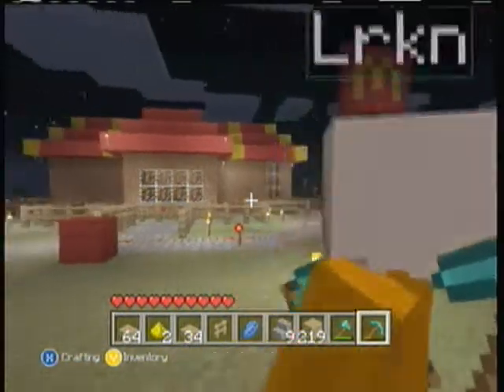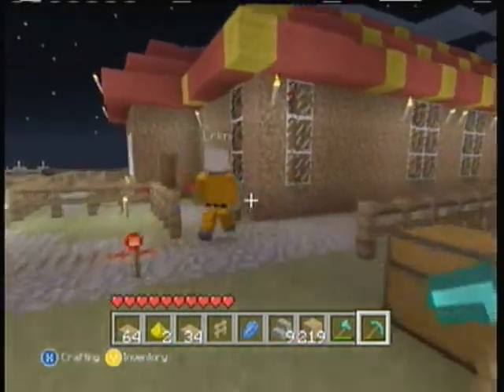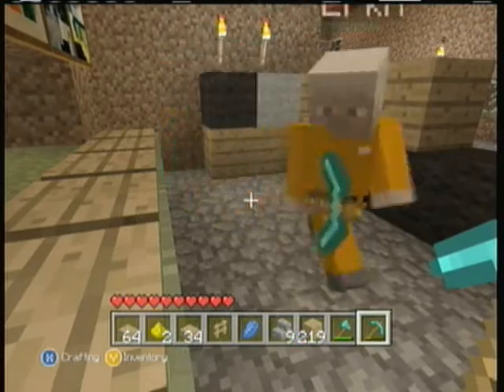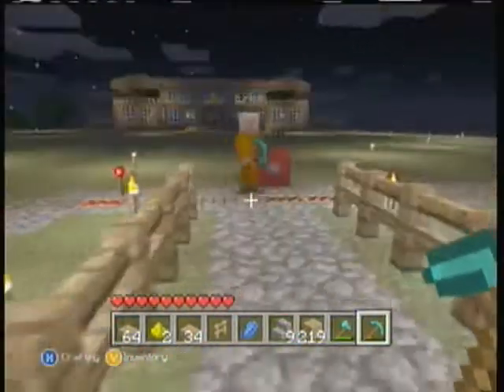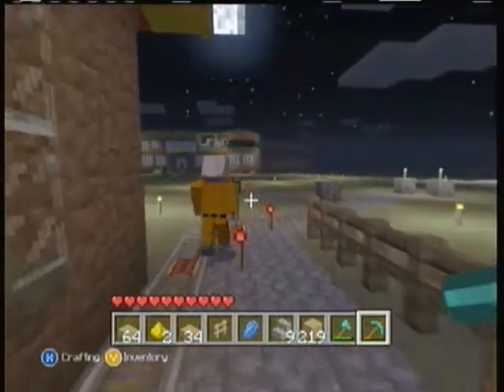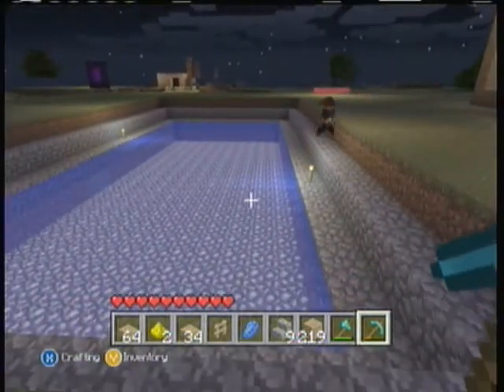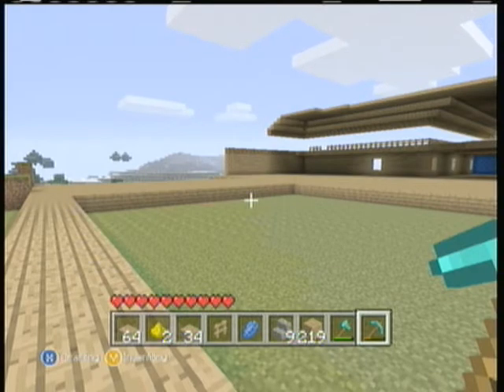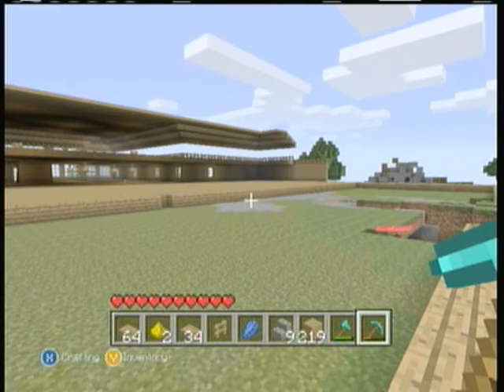Lets Play! [Our Crib] #1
Just a Video of our world that we just started today and will be working on for a while! If you like it drop a comment, like, and sub!